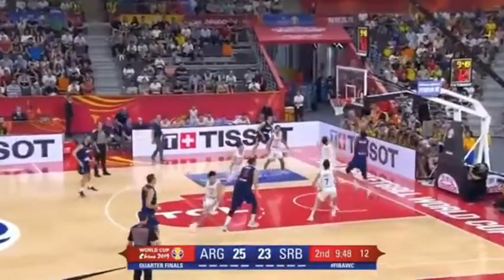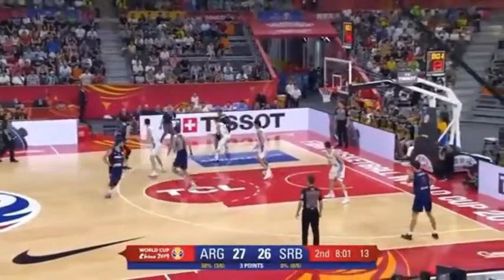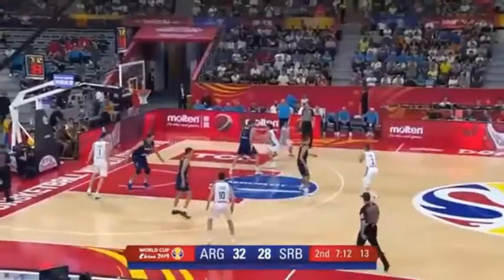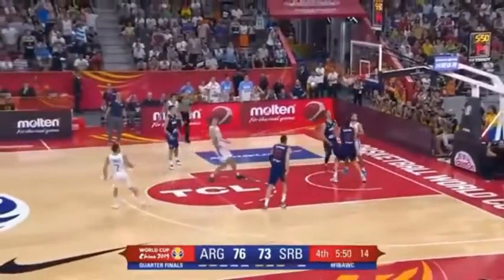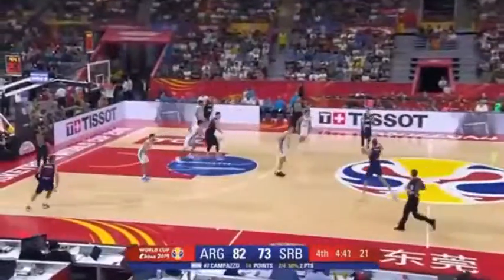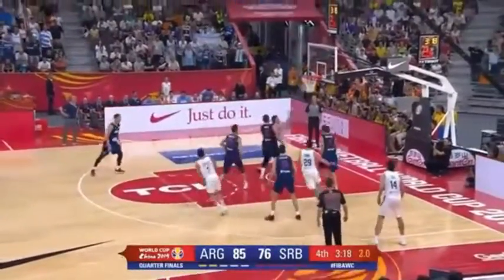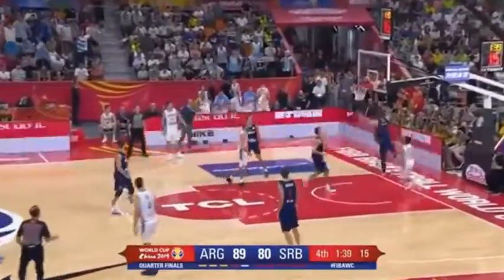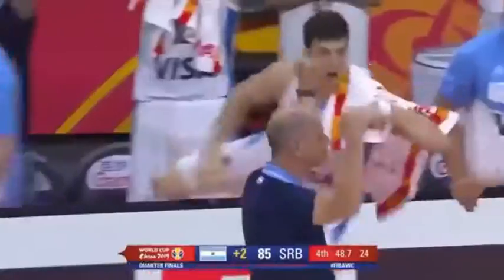Argentina vs Serbia (FIBA world cup quarter final 2019)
Quarter final FIBA world cup 2019